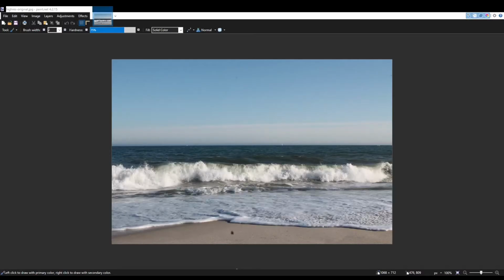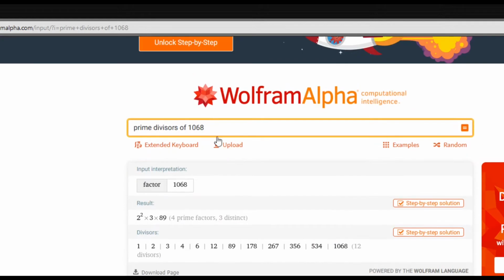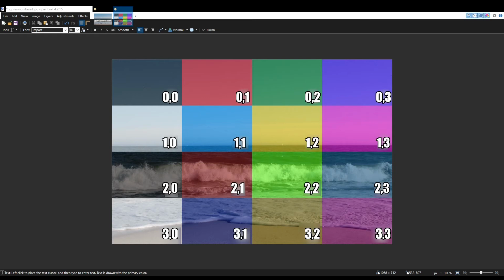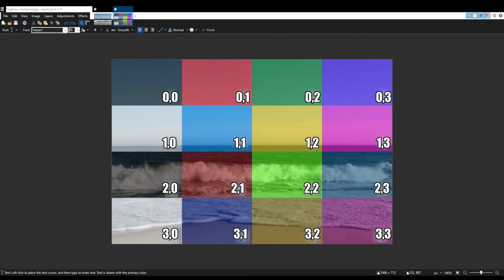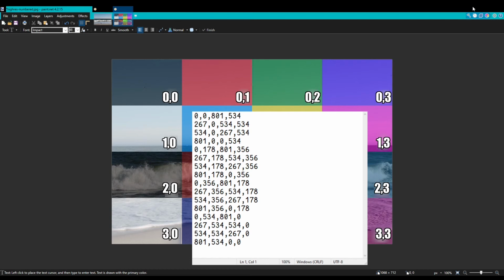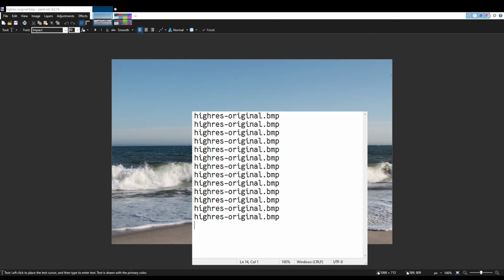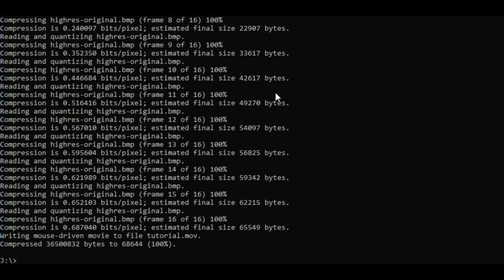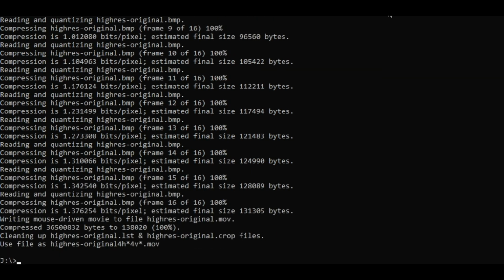CompImg Part 2: High Resolution Textures | Worlds.com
Photoquality backgrounds in worlds are possible! See how.